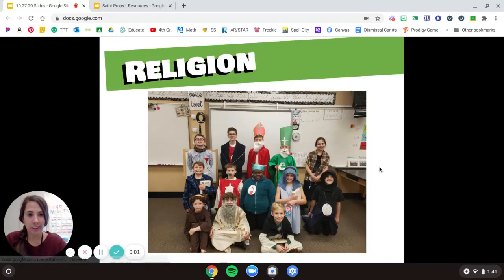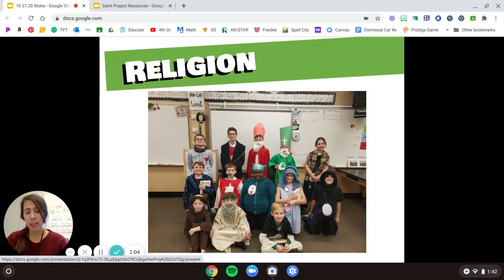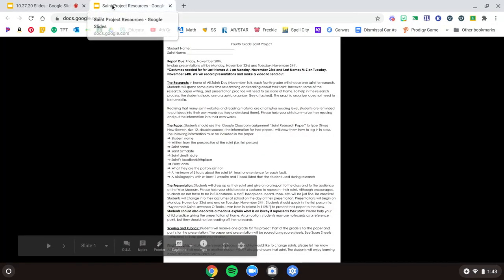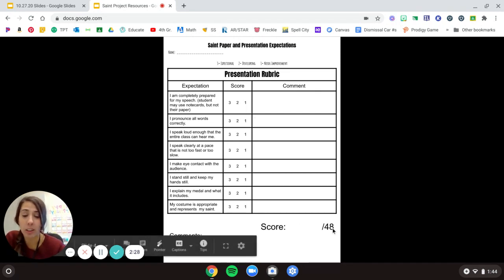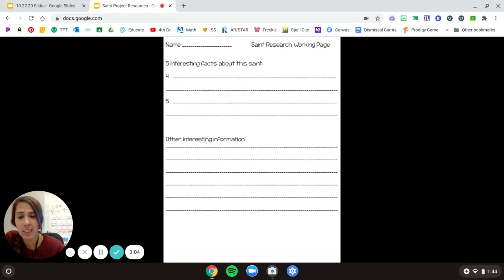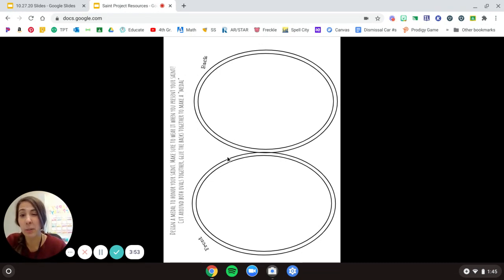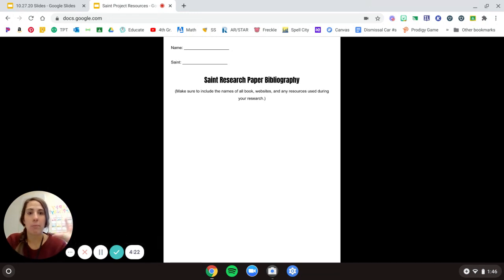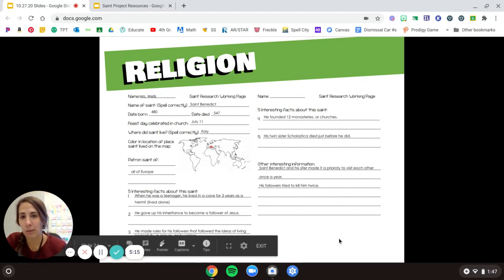Saint Research Project